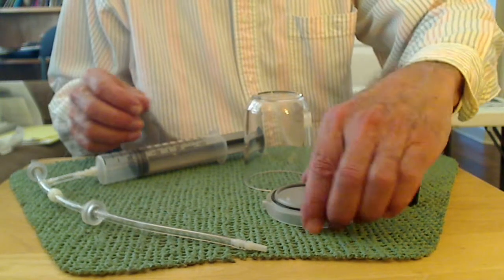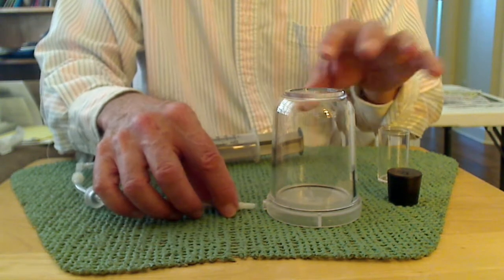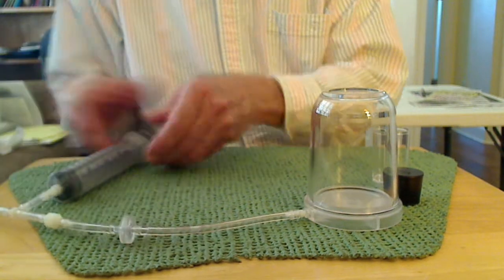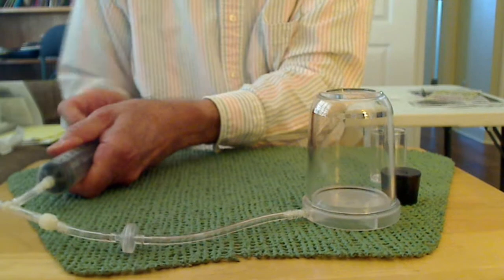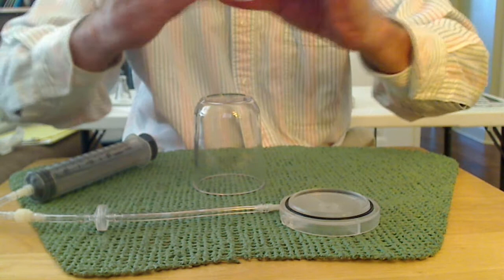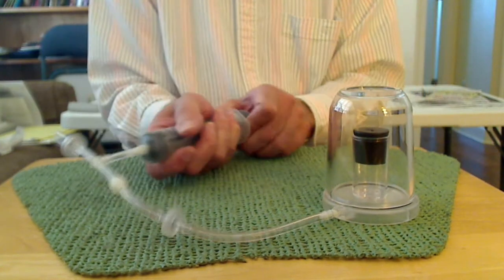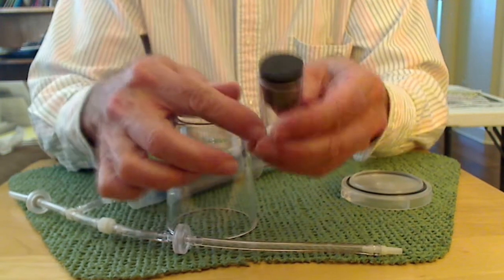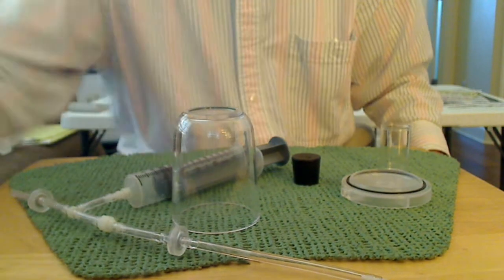How to Remove a Stopper from a Bottle Without Touching It? A Bell Jar Demo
A bell jar demo is presented.  A stoppered bottle is placed in a bell jar.  When the air in the bell jar is removed, the pressure on the inside of the bottle causes the stopper to fly off.